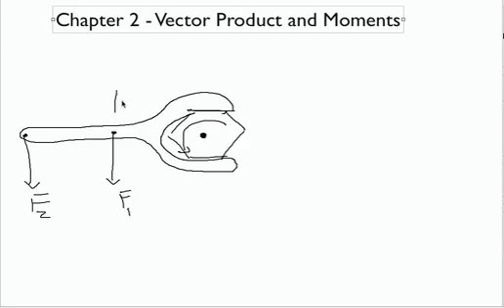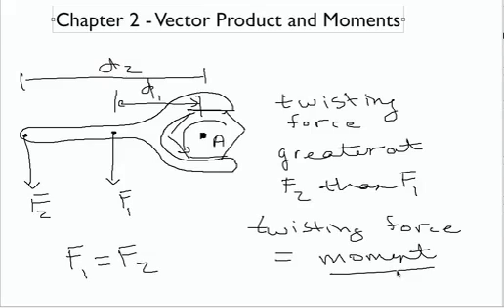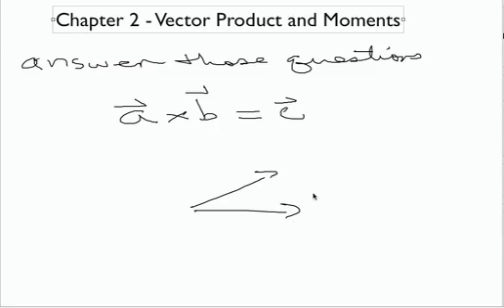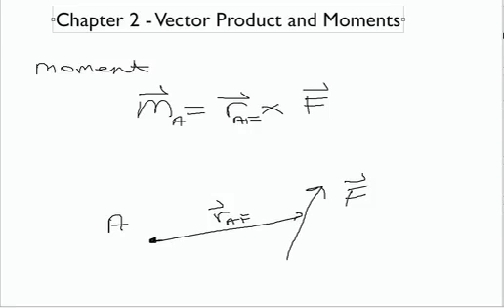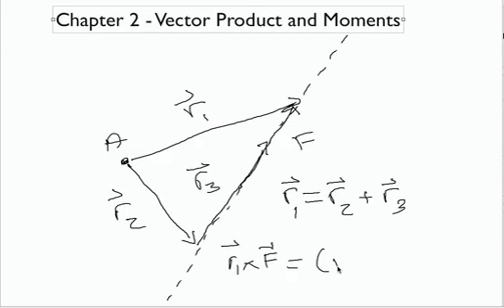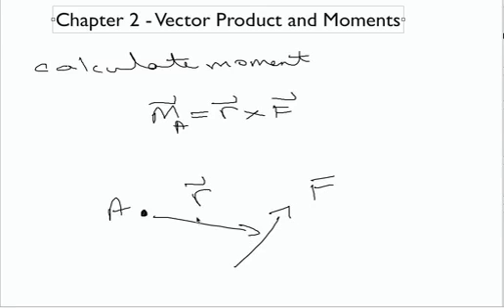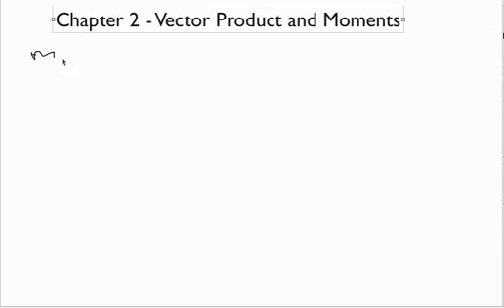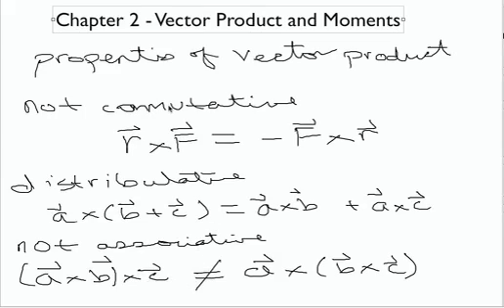vector Product and Moment